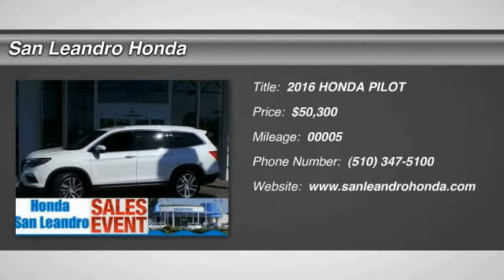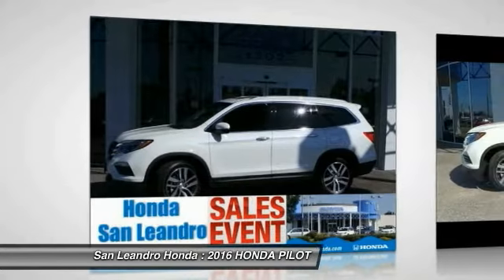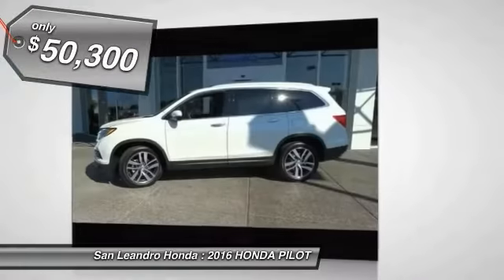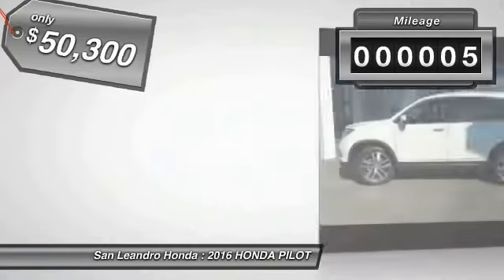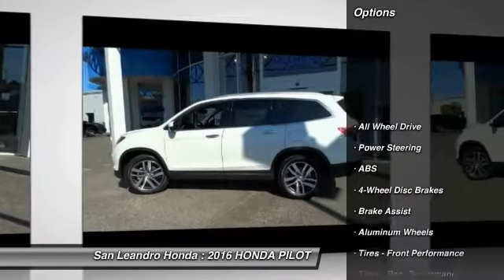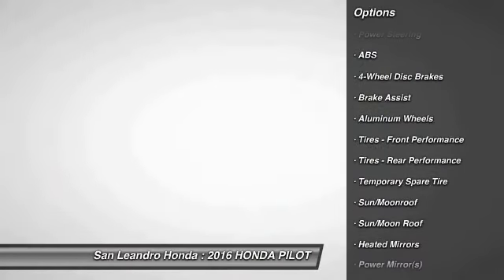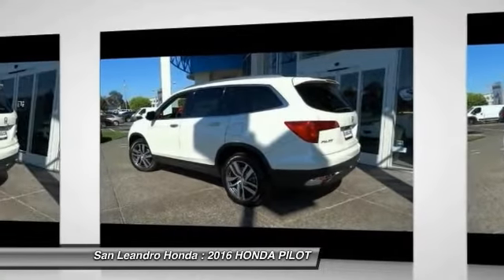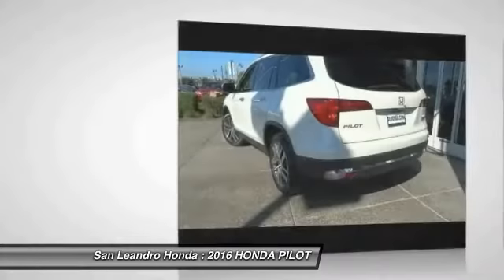Honda Pilot Dealer Inventory for Sale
Bay Area Honda Pilot Dealer offering large inventory of New Honda Pilot and Used Honda Pilot for Sale in San Leandro Oakland Hayward Alameda Castro Valley Union City San Lorenzo Fremont San Francisco California near me.  The New Honda Pilot Sales Event is located at San Leandro Honda in California. This month all Pilot price quotes have big discount deals and lease payment specials to help customers save money. Our huge inventory offers a big selection of all Honda Pilot models and trims to choose from please watch this Honda Pilot product video and shop our large inventory. Come down for a test drive and get the lowest price in the area on a Honda Pilot automobile.

Want to save more money? Shop our used Honda Pilot inventory for a Used Honda Pilot or Certified preowned Honda PIlot for Sale